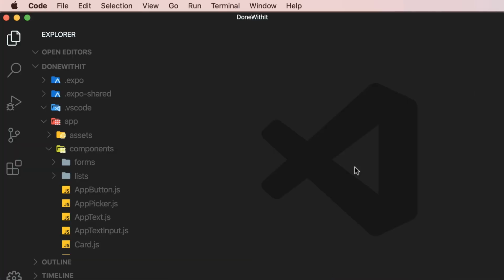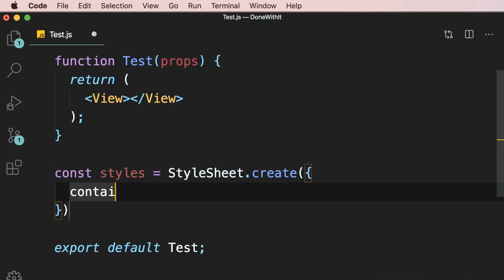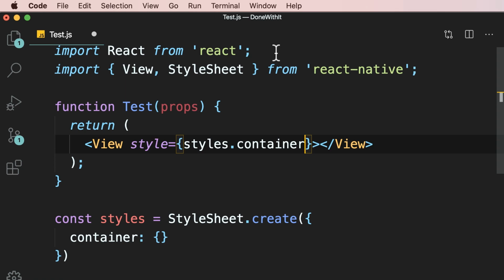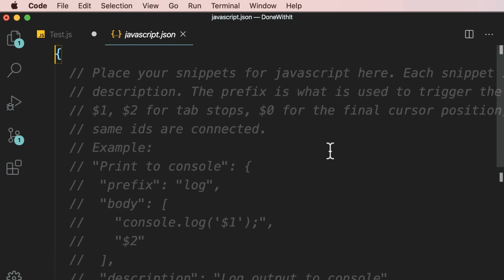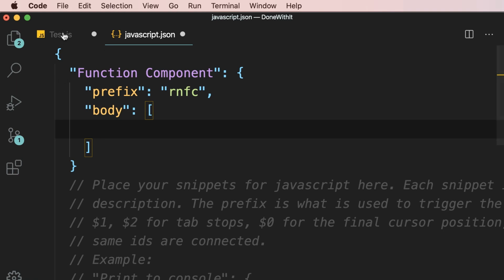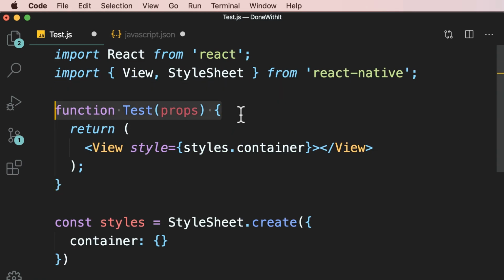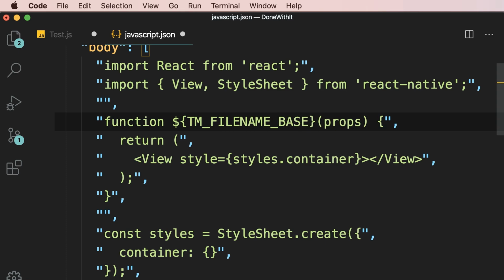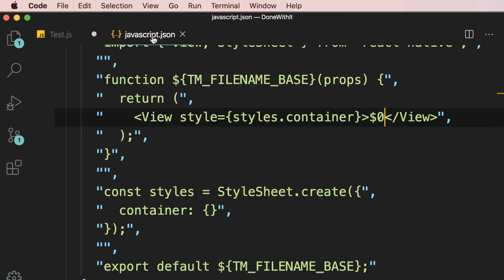React Native | Fundamentals #94 - Custom snippets [By Mosh Hamedani]